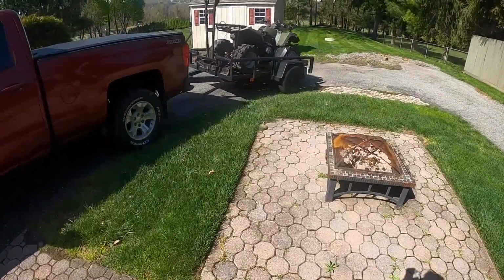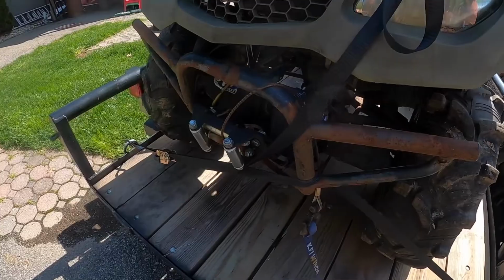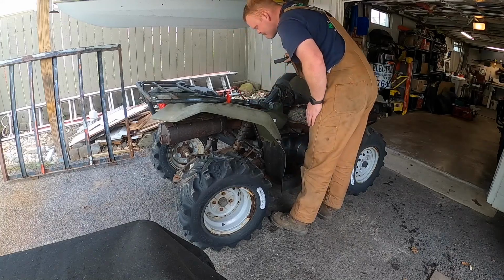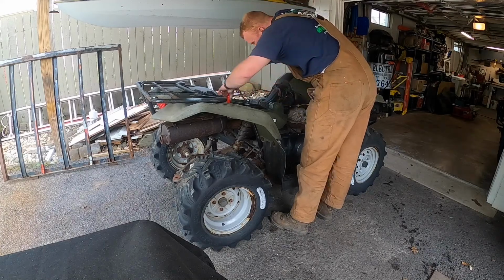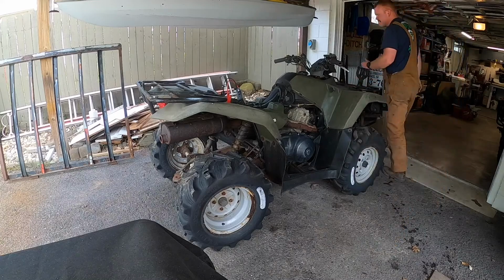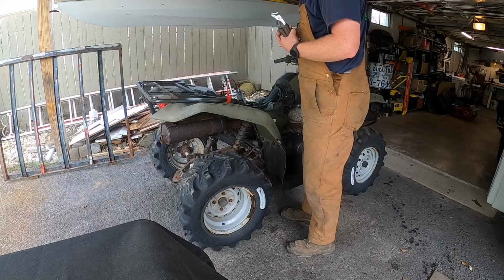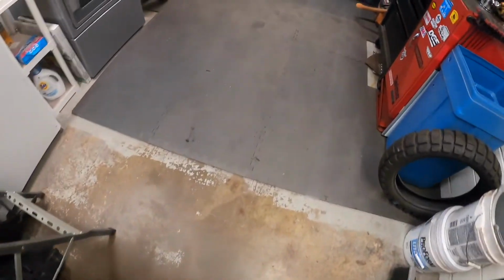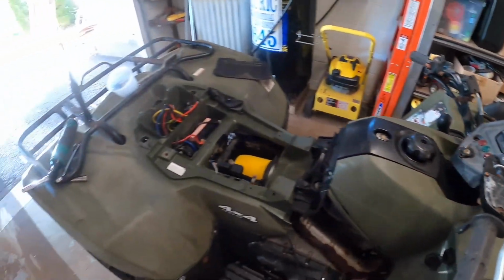Getting a free King Quad 400 running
A buddy who knows I like to tinker called me up and offered me this 2008 King Quad 400AS. It needs a bunch of work, so lets bring it back to life!

will it start, king quad 400, suzuki, kehin carb, restoration, quad restoration